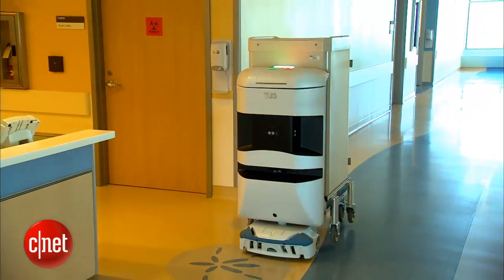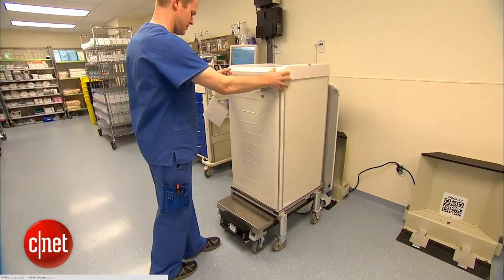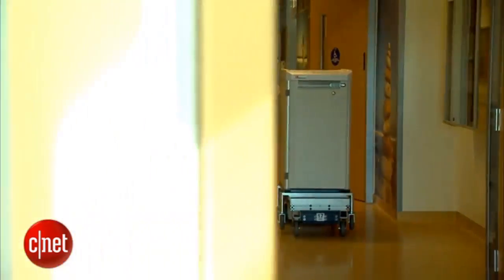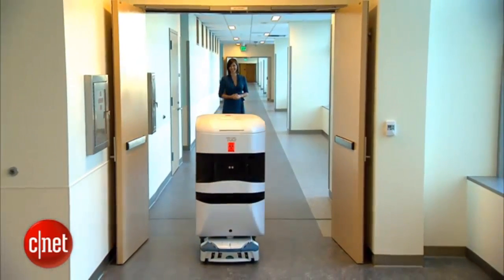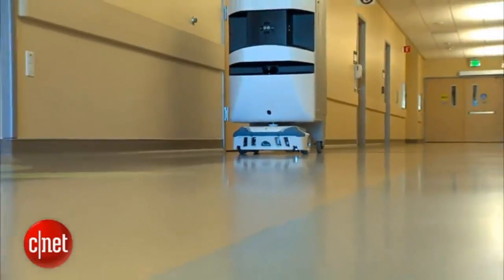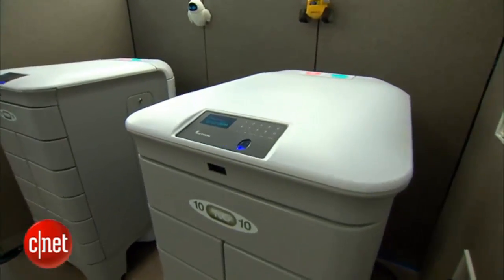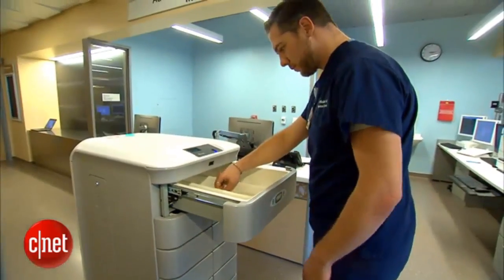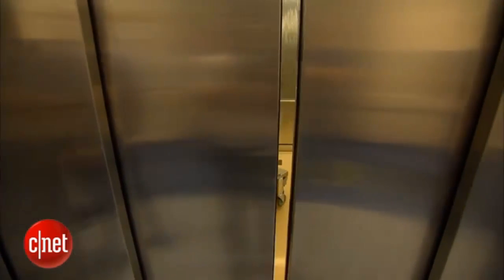C|Net features Aethon's TUG at UCSF Mission Bay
C|Net features Aethon's TUG at UCSF Mission Bay opening February, 2015